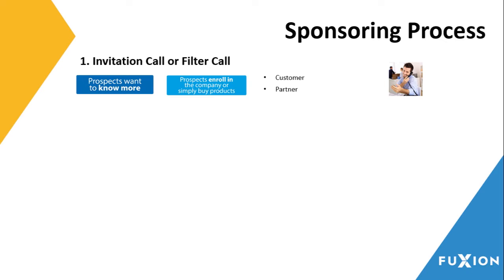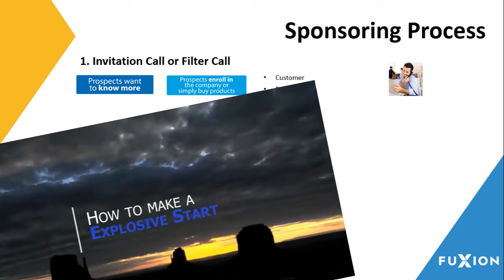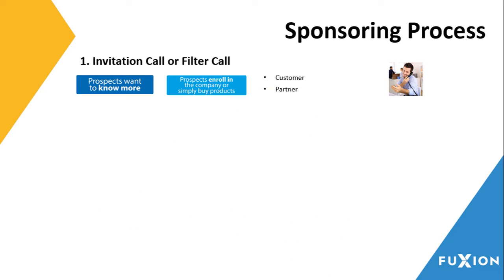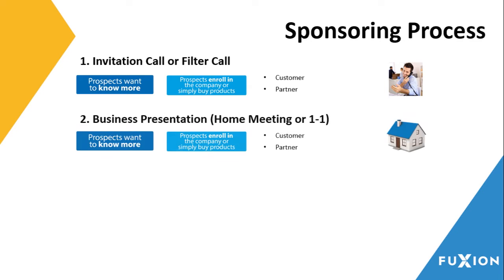3. Sponsoring Process and Follow up